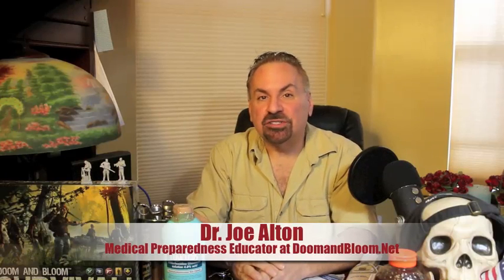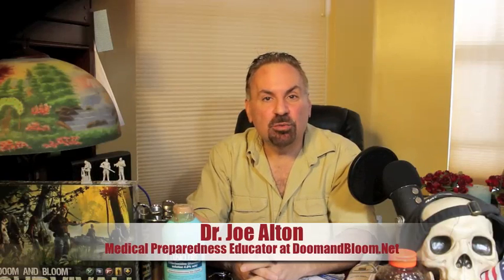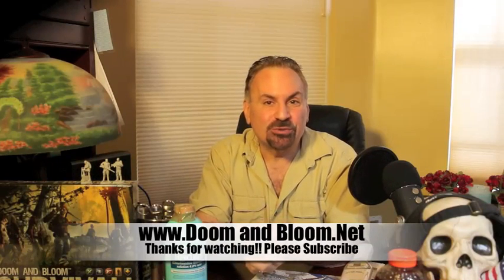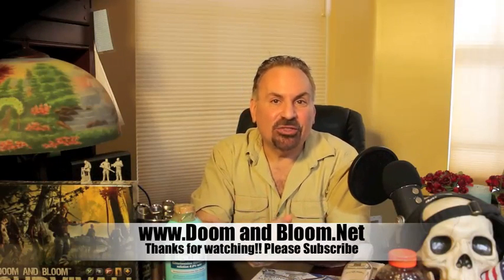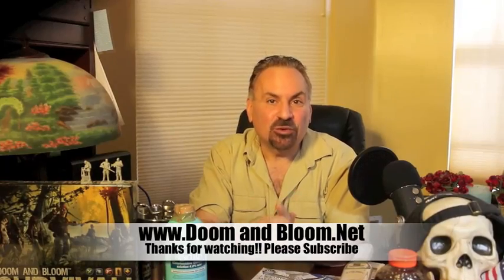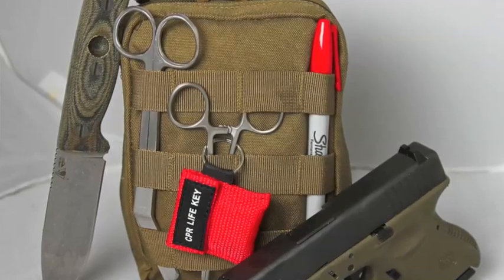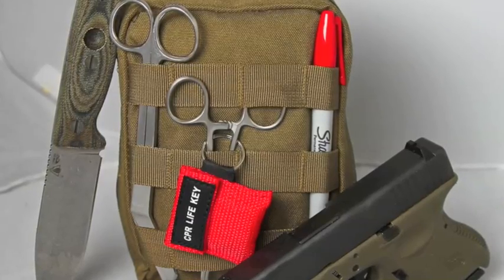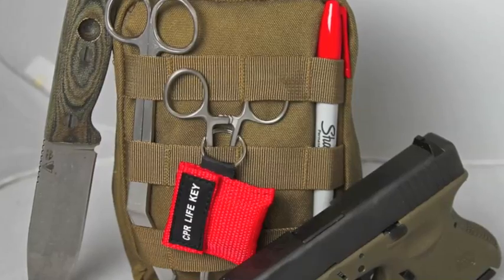Sterilization of Instruments: New Method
Autoclaves and pressure cooker sterilization are well known ways to sterilize instruments, but ultraviolet light may be a solution in survival and disasters. Learn the best method with host Joe Alton, M.D.